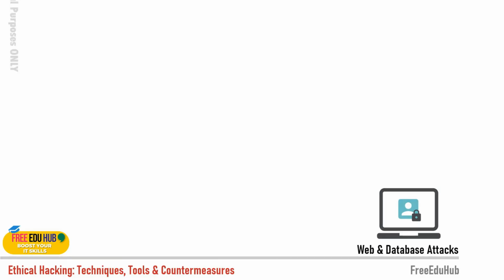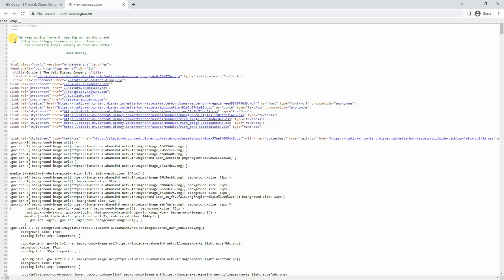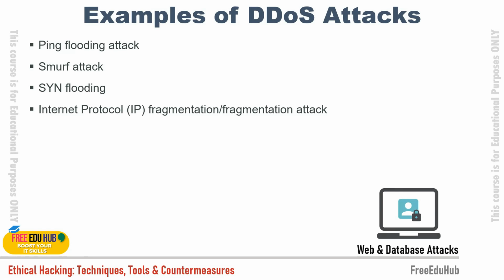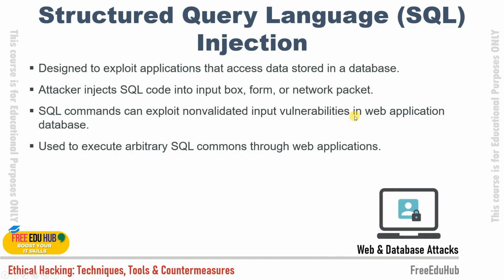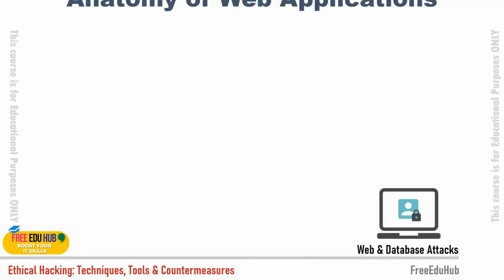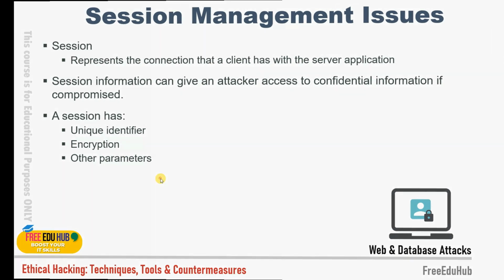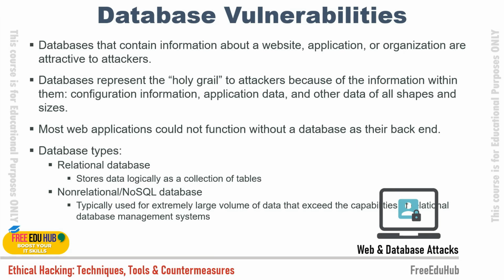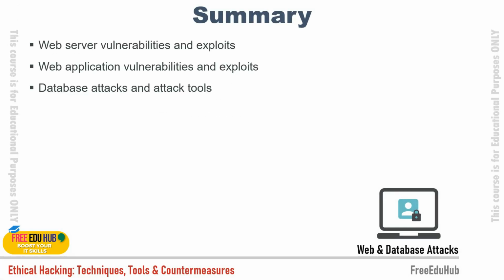Web and Database Attacks - Web and Database Security 101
This video is about the Web and Database Attacks - Basics of Ethical Hacking. Web and Database Security 101: How to Keep Your Site Safe. We will learn the basics of Ethical Hacking while covering Web and Database Attacks Techniques, Tools, and Countermeasures to prepare students to engage in proactive and aggressive cyber security activities, with an increased focus on Pen testing and Red Teams.

In today's digital age, website owners need to be aware of the various web and database attacks that can compromise their online security. In this video, we'll cover the basics of web and database security, providing you with a 101-level overview of the steps you can take to keep your site safe from malicious attacks.

We'll start by discussing the most common types of web and database attacks, such as SQL injection, cross-site scripting, and phishing. Then, we'll delve into the best practices for securing your website, including how to choose a strong password, implementing firewalls and other security measures, and regularly updating your software and plugins.

You'll learn about the importance of conducting regular security audits and how to test your site for vulnerabilities. We'll also provide you with tips for staying up-to-date on the latest security threats and how to respond quickly and effectively in the event of an attack.

Whether you're a seasoned website owner or just starting out, this video is a must-watch for anyone interested in protecting their online presence. Join us as we explore the world of web and database security and learn how to keep your site safe from harm.

Web and Database Attacks
Learn the basics of Ethical Hacking
Web and Database Security 101
How to Keep Your Site Safe
Complete Course on Ethical Hacking
Techniques, Tools, and Countermeasures
Network Security & Penetration Testing

Reference Material
Ethical Hacking: Techniques, Tools, and Countermeasures
4th Edition
by Michael G. Solomon (Author), Sean-Philip Oriyano (Author)
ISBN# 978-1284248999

ethical hacking explanation
Attacking Web Servers
Vulnerabilities of Web Servers
Improper or Poor Web Design
Buffer overflow
Denial of service (DoS) attack
Distributed denial of service (DDoS) attack
Banner information
Permissions
Error messages
Unnecessary features
User accounts
Structured Query Language (SQL) injections
SQL Injection Attack
Vandalizing Web Servers
Input Validation
Cross-Site Scripting (XSS) Attack
Anatomy of Web Applications
Insecure Logon Systems
Scripting Errors
Session Management Issues
Encryption Weaknesses
Database Vulnerabilities
Locating Databases on the Network
Database Server Password Cracking
Database Security
Web Security
SQL Injection
Cross-Site Scripting
Phishing
Website Security
Cybersecurity
Cyber Attacks
Website Protection
Online Security
Website Hacking
Password Security
Firewall
Security Audits
Vulnerability Testing
Cyber Threats
Cybercrime
Website Owners
Website Management
Website Development
Website Best Practices
Web Development
Data Protection
Web security
Database security
Cybersecurity
Web attacks
Database attacks
SQL injection
Malware
Hacking
Phishing
Denial of service (DoS) attacks
Web application security
Web development security
Cybersecurity best practices
Cybersecurity tips
Cybersecurity tools
Website protection
Website security
Website defense